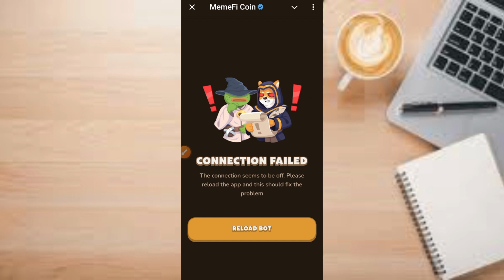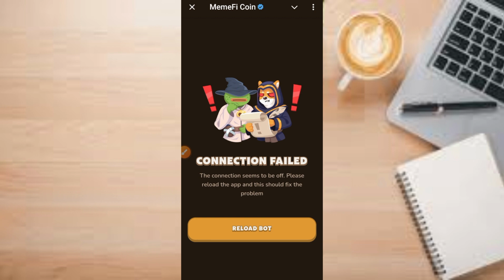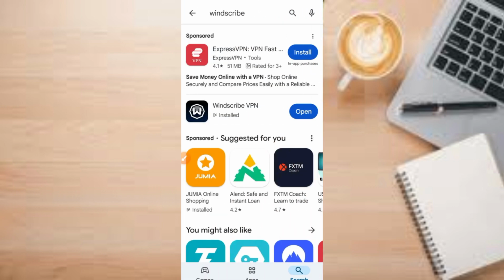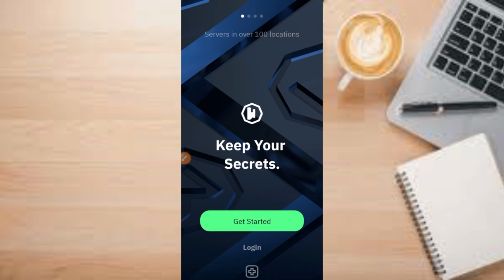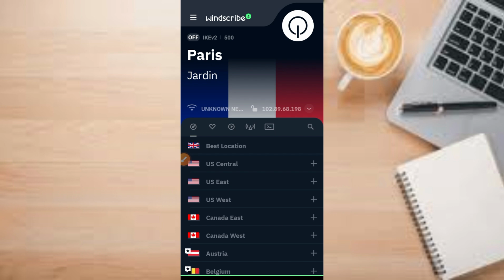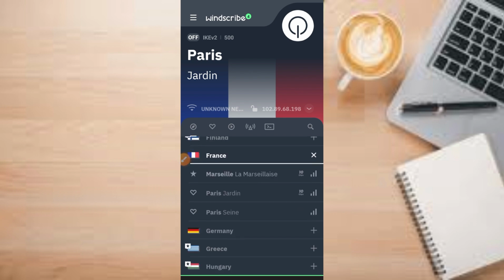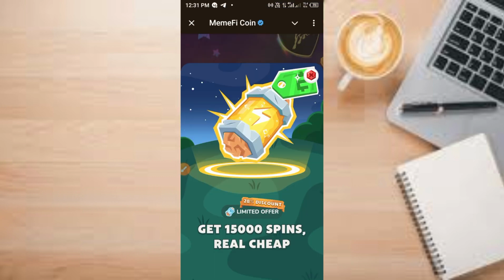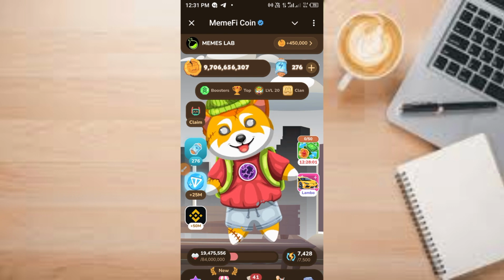SOLVED: MeMeFi Connection Failed (RELOAD BOT) | Connect to MeMeFi Airdrop in 3 Steps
MEMEFI: Memefi Not Opening And Cconnection Failed Problem Solved

Meanwhile, you may need to believe that website(s) mentioned in this video(s) may not free from error.